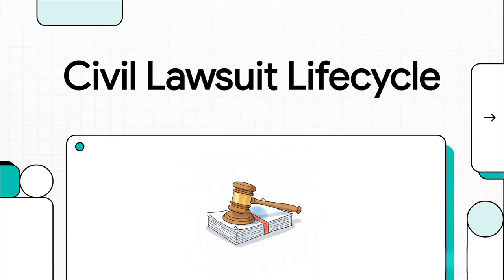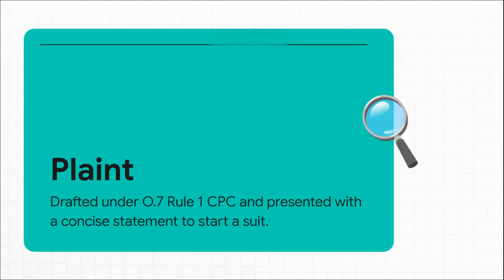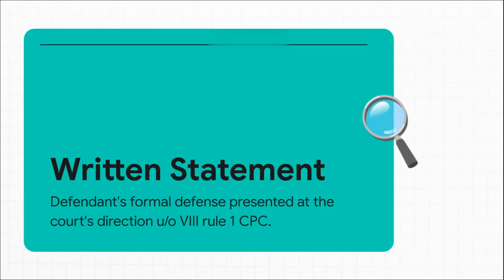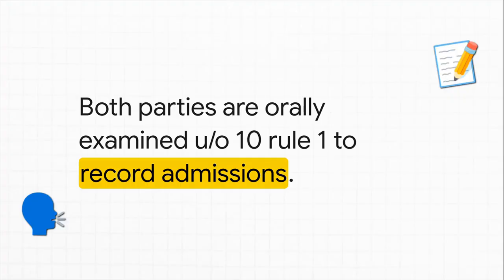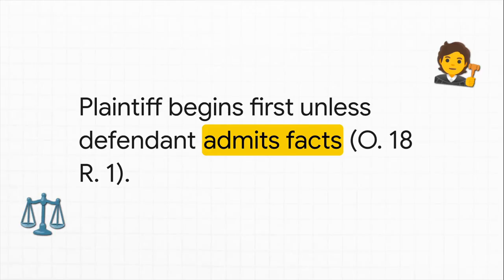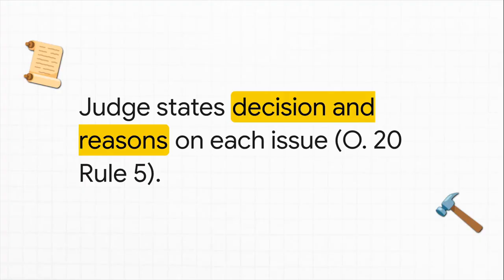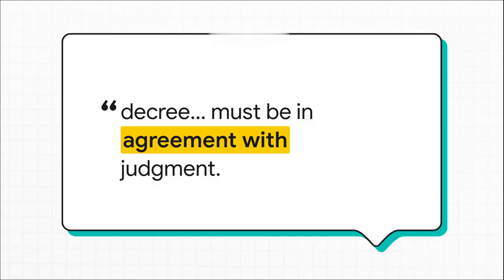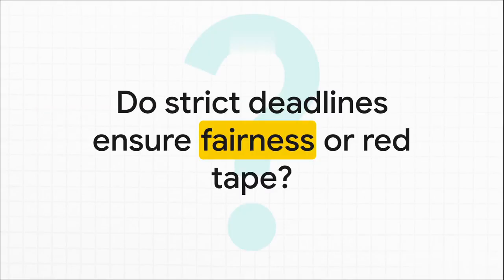Civil suit cycle